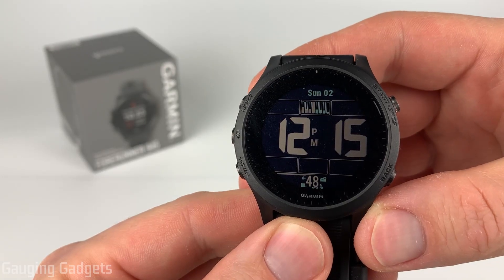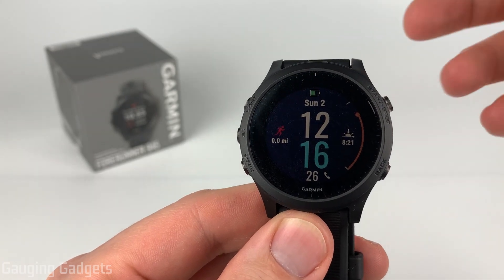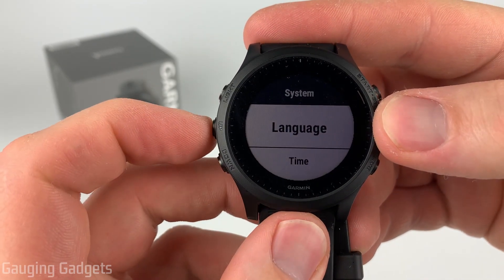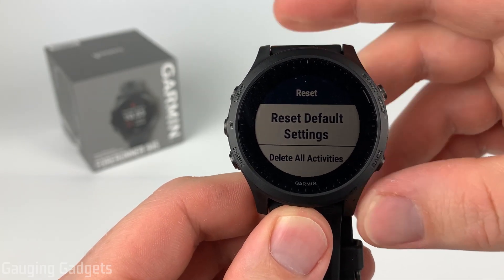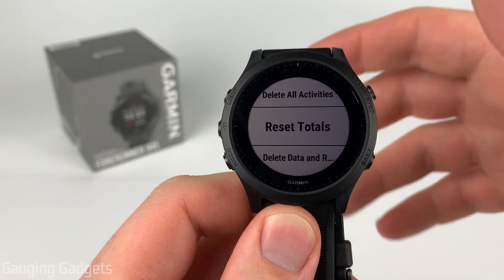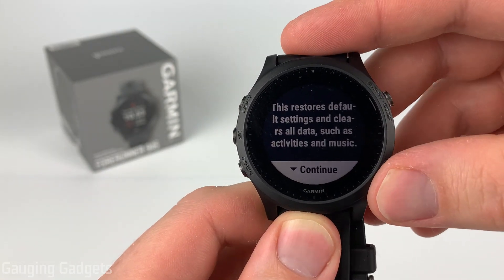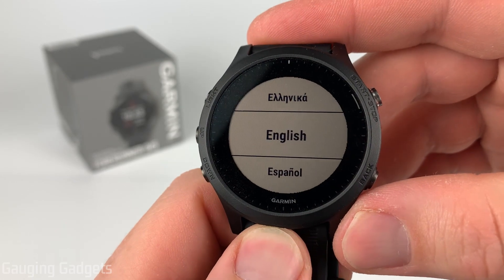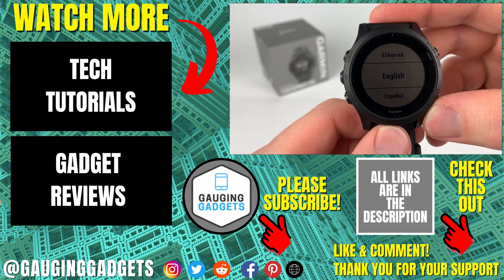How to Reset the Garmin Forerunner 945 - Factory Reset Tutorial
How to reset or restart the Garmin Forerunner 945. In this tutorial I show you how to not only factory reset the Garmin Forerunner 945, but also how to turn it off and on. This can be useful if the watch freezes or is not responding.

Useful Garmin Forerunner 945 Accessories 👇
Replacement Watch Bands

Performing a factory reset on your Garmin Forerunner 945 will completely remove all user data and user settings. Perform the steps demonstrated in the above video at your own risk.

How to Factory Reset the Garmin Forerunner 945:
1. Hold down the Up button to open the Menu.
2. Once the menu opens, scroll up and select System.
3. In the System settings, scroll down and select Reset.
4. To factory reset your Garmin Forerunner 945, select Delete Data and Reset Settings.
5. Your Garmin Forerunner 945 has been hard-reset and will need to be setup.